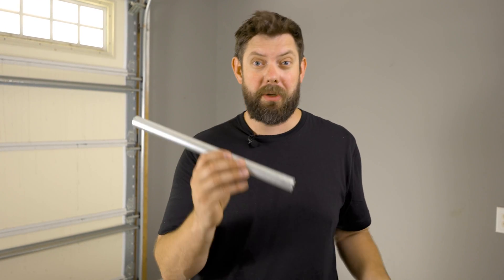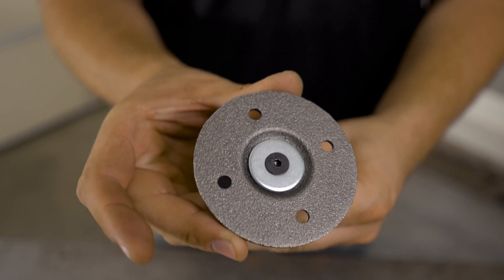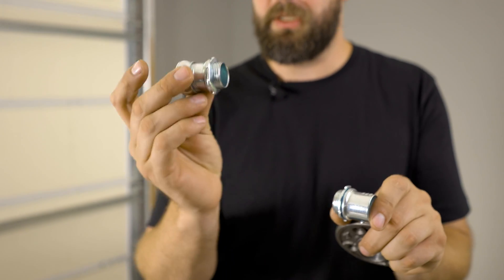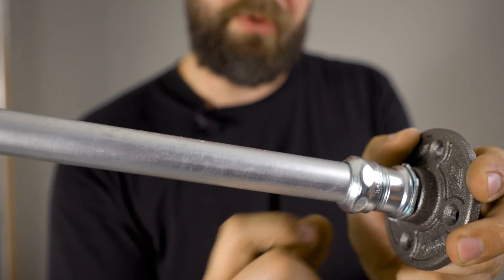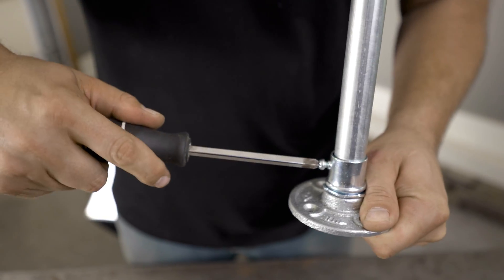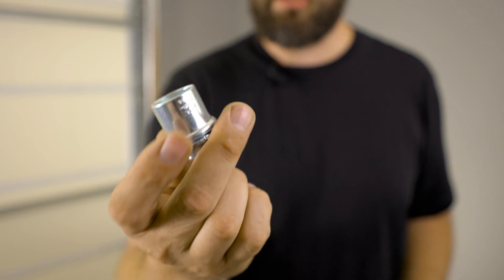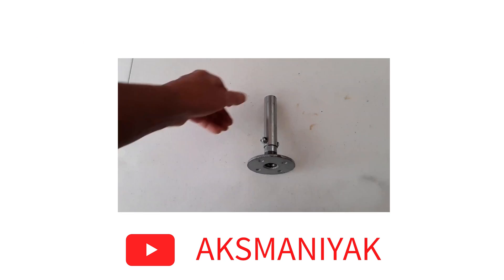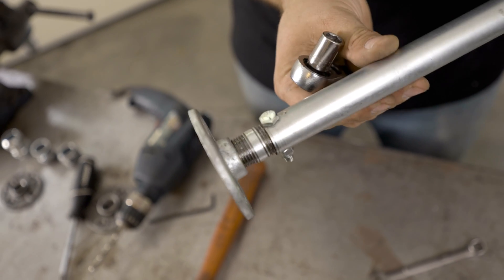How To Make A Flange For EMT Conduit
In today's video Dave shows 5 clever flange designs that work with EMT Conduit. All you need are a few off the shelf hardware items and you can mount your conduit project to any flat surface, safely and securely! All of the materials used will be linked below.

3/4" Flange

1/2" Flange

3/4" Compression Fitting

1/2" Compression Fitting

3/4" Set Screw Fitting

1/2" Set Screw Fitting

Fender Washer

Counter Sunk Bolt

1/4" - 20 Bolt

1/4" Nylon Nut

1/2" Galvanized Pipe Steel Nipple